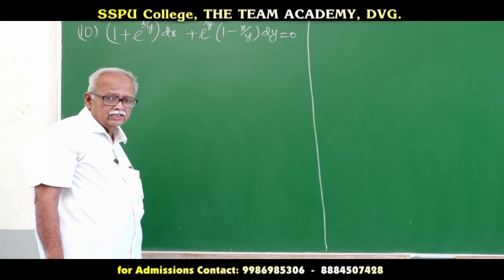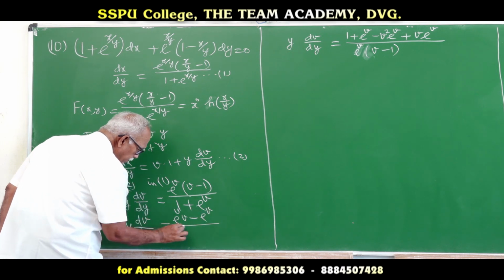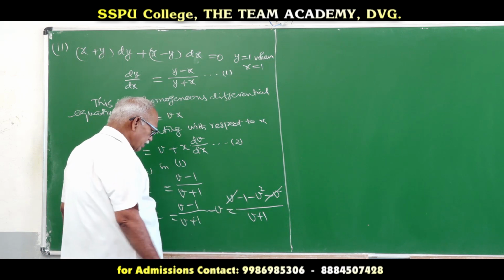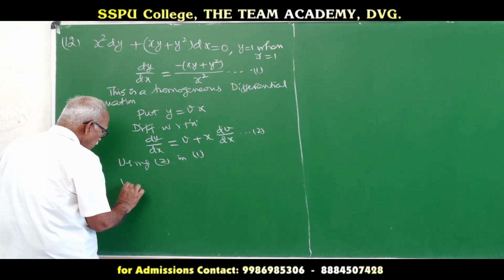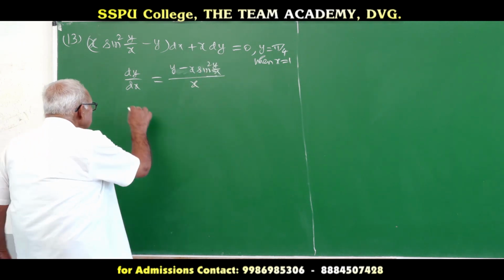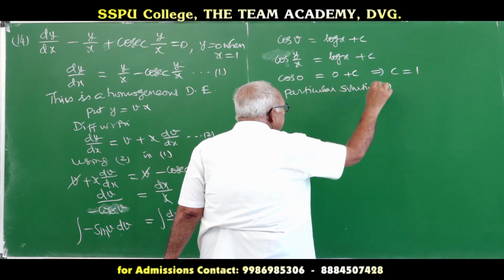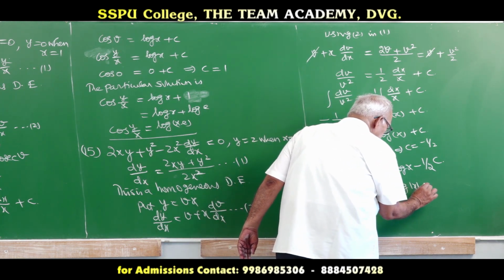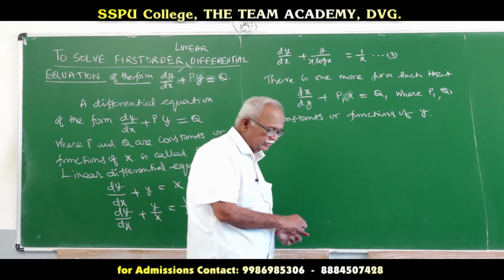Maths: Diffrential Equations (Part 08)